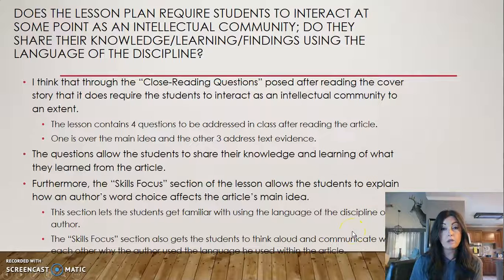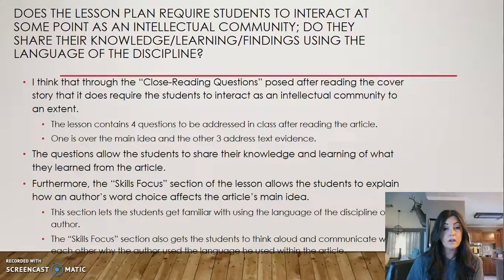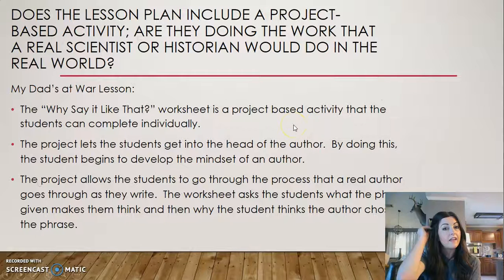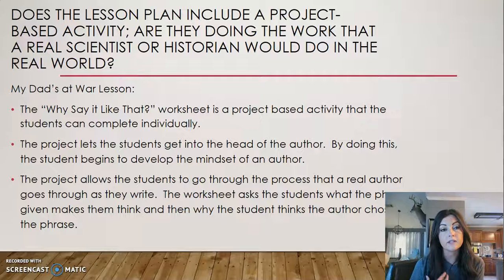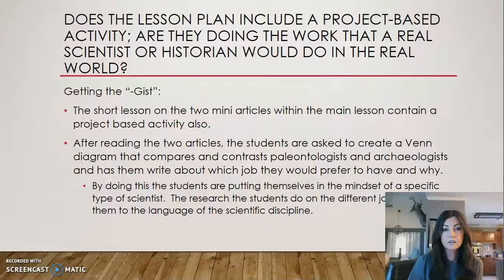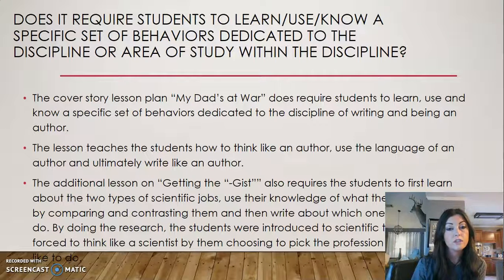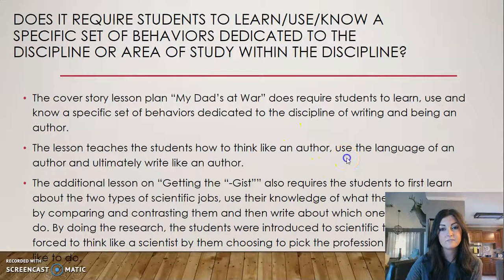Lesson Plan Evaluation - My Dad's at War